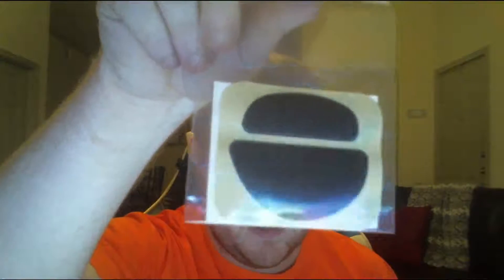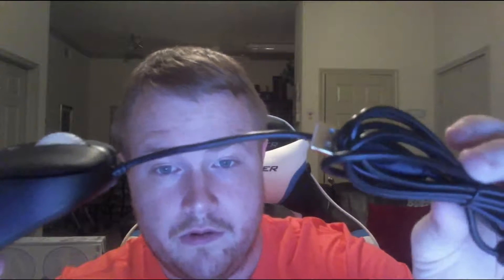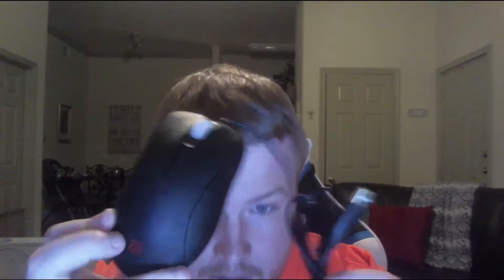*NEW* BenQ Zowie EC2-A unboxing thoughts and review/recall opinions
Link on Amazon

new unboxing thought over the benq zowie EC2-A